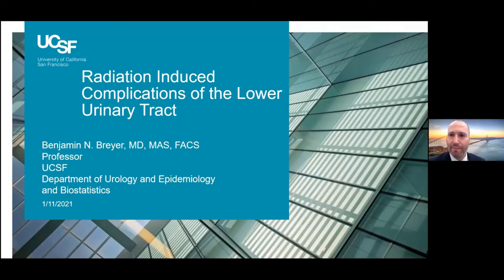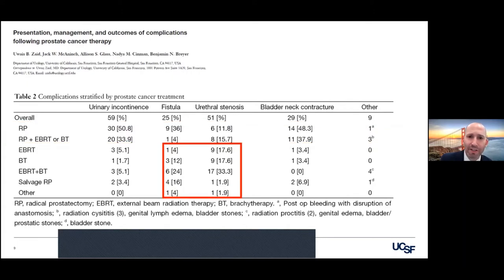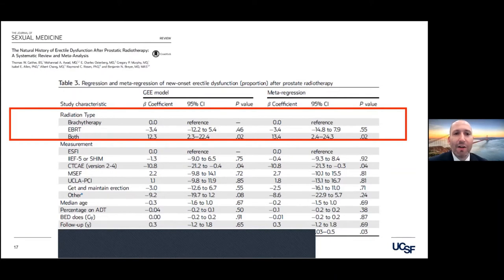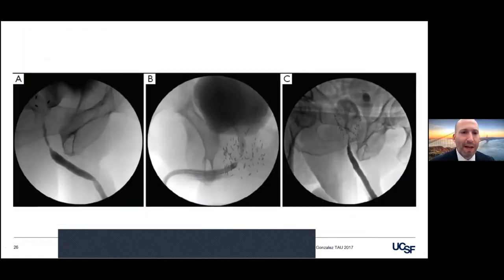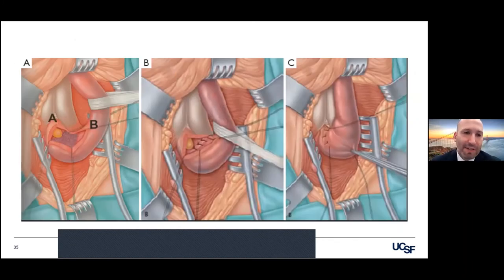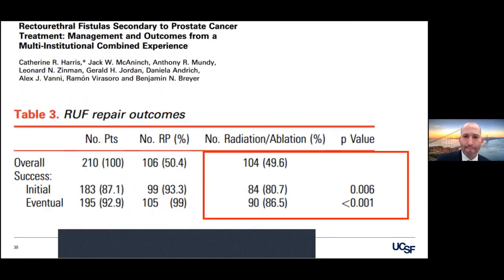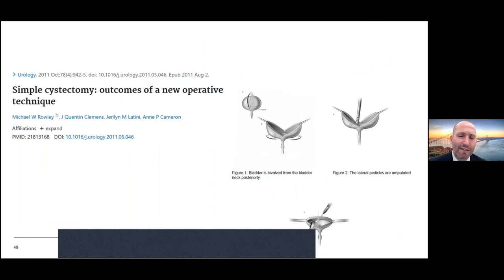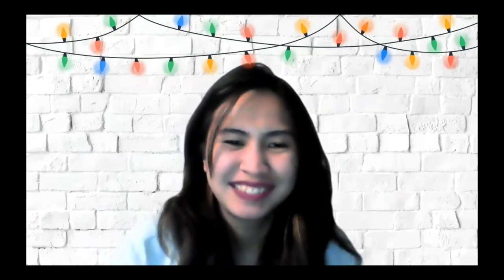1.11.2021 Urology COViD Didactics - Radiation Induced Complications of the Lower Urinary Tract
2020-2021 AY: Week 16 for Urology Collaborative Online Virtual Didactics (COViD)

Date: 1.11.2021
Topic: Radiation Induced Complications of the Lower Urinary Tract
Speaker & Moderator: Benjamin N. Breyer, MD, MAS, FACS